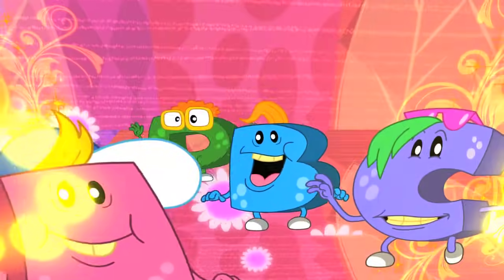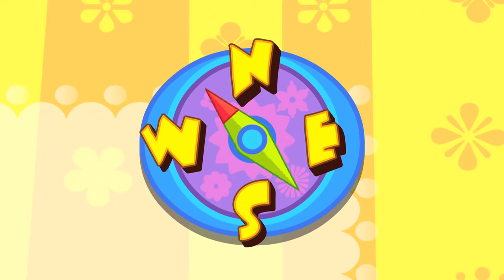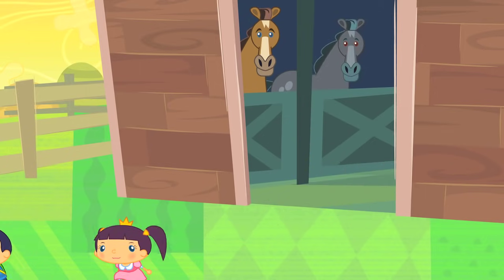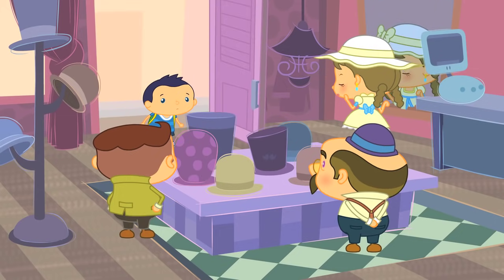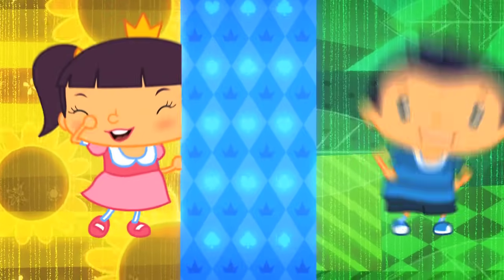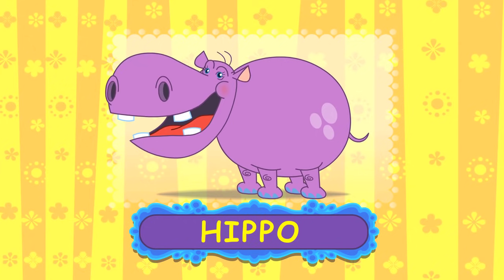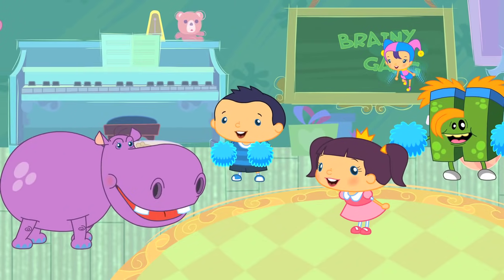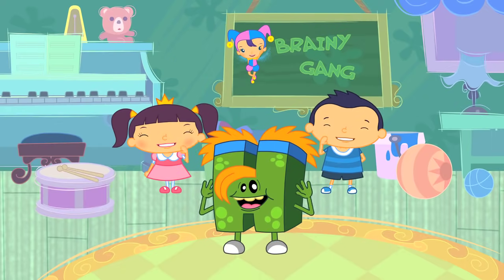H For Hippopotamus | Alphabet Learning Video For Babies Kids Children | ABC Monsters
H For Hippopotamus ABC Alphabet Learning Video For Babies Kids Children Phonic Song. Find the missing letters, LearnABC Learn to spell, count and have fun learning with ABC MONSTERS LearningCartoon.